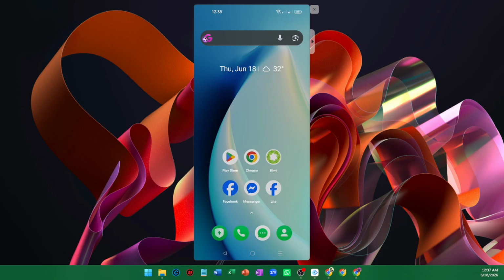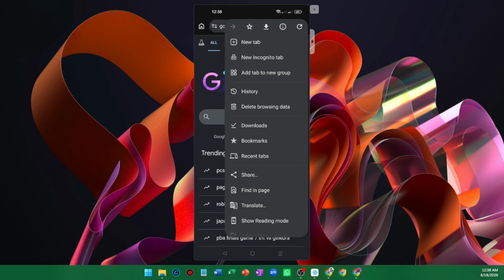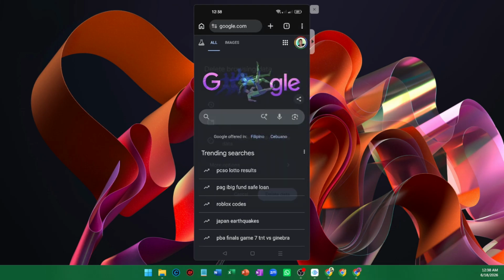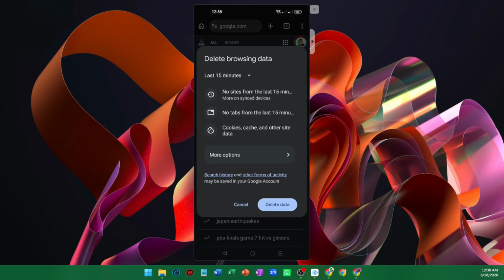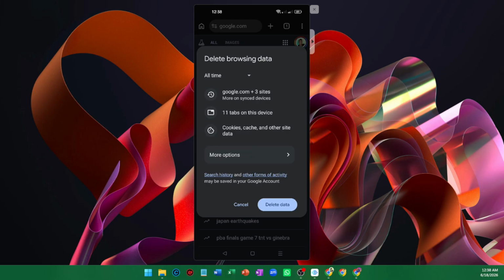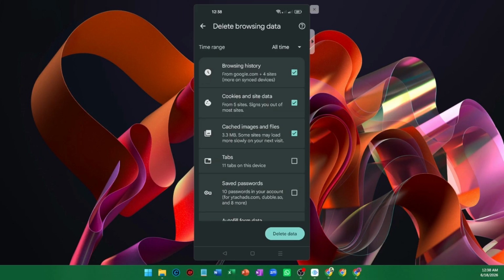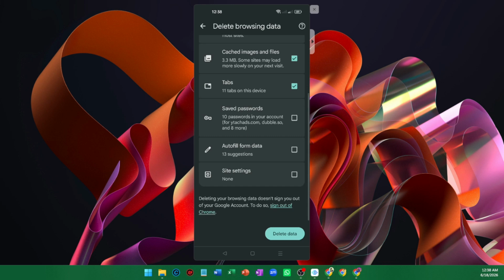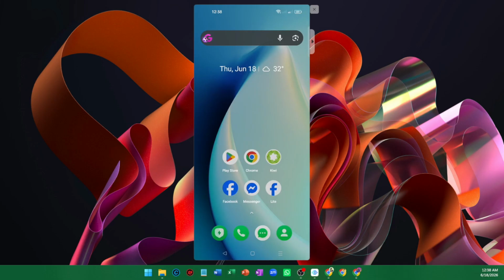How to Clear Chrome History and Cookies [2026 Guide]